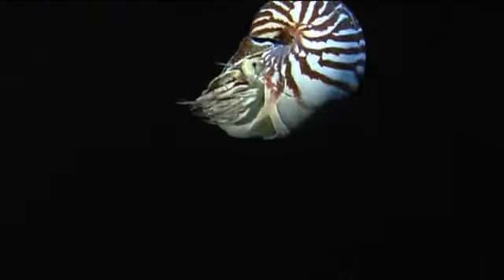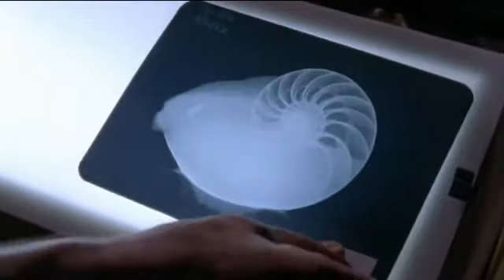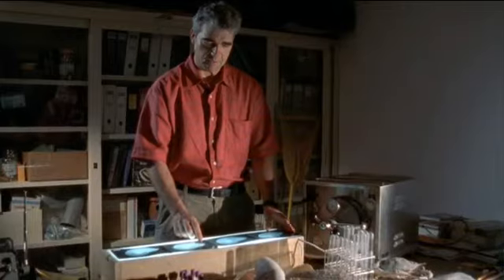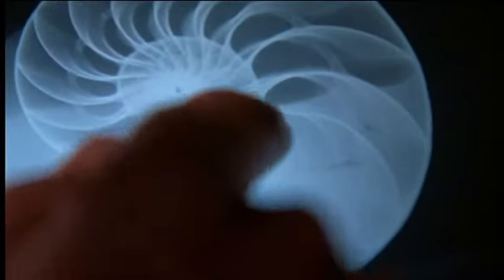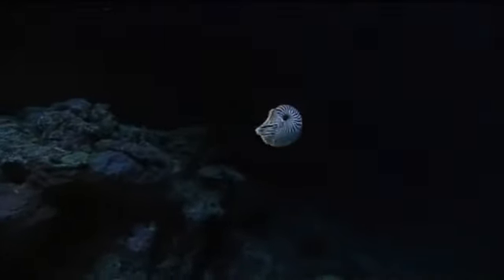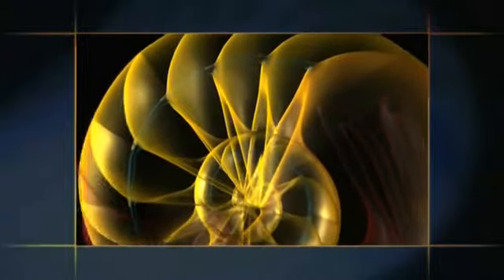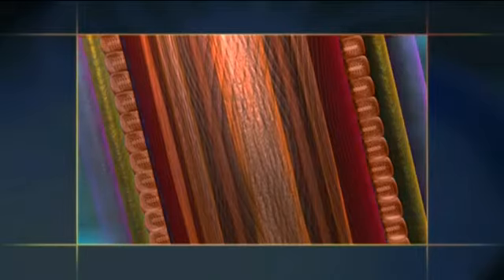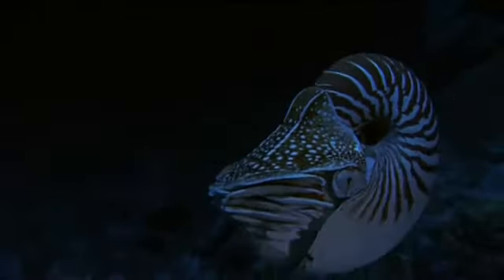Shape of Life: Molluscs - Nautilus Regulates Its Buoyancy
Animated explanation of how Nautilus regulates buoyancy.
From Shape of Life: Molluscs - The Survival Game